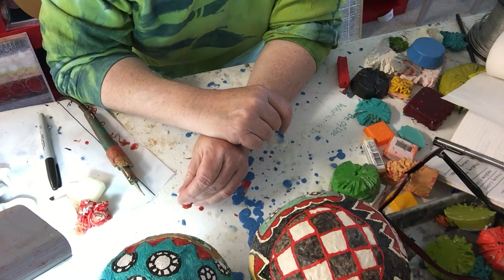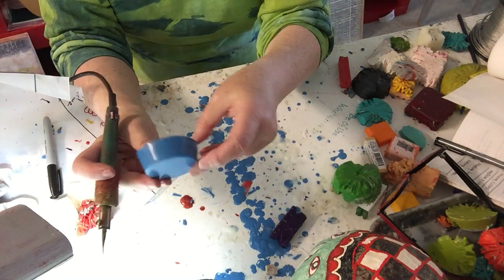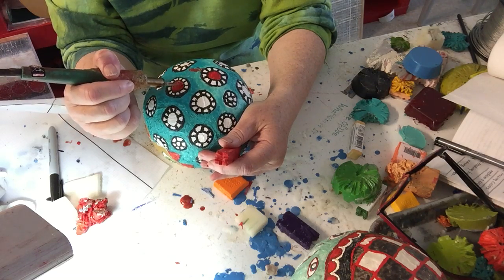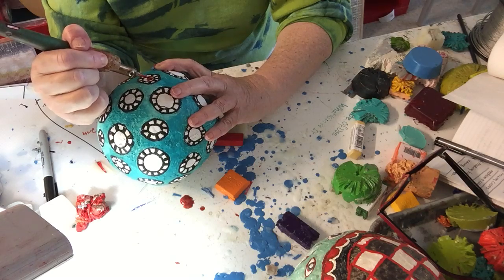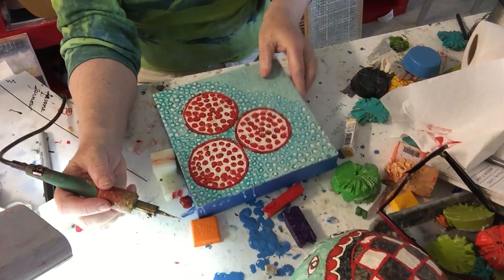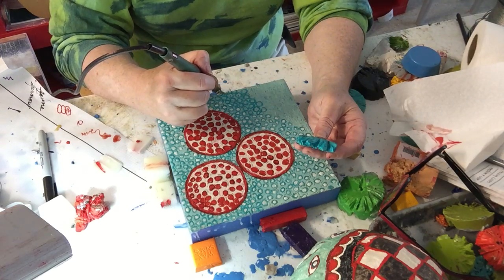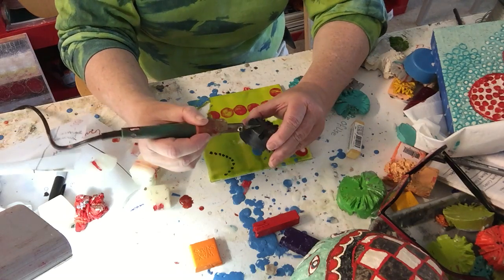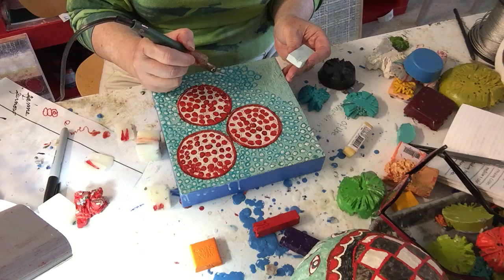fanne fernow talks about the encaustic stylus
This is Fanne Fernow of Santa Cruz, CA giving a talk on the use of the encaustic stylus, a way of painting with encaustic wax. This video was made for use in a class at Castle Hill Center for the Arts in North Truro, Ma.